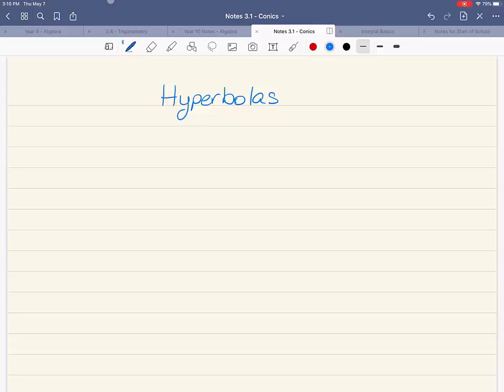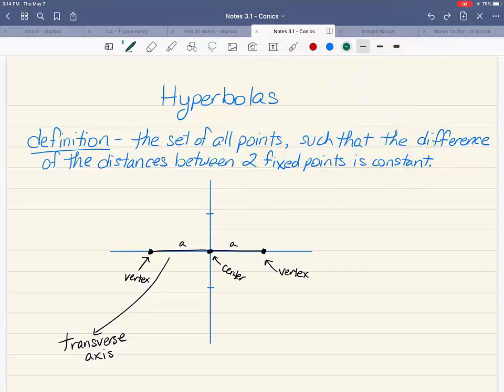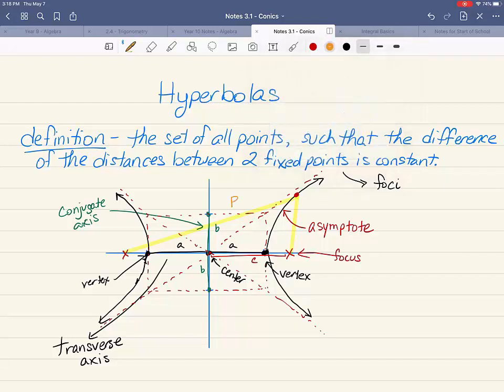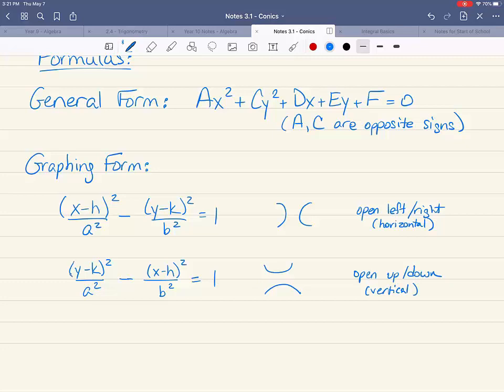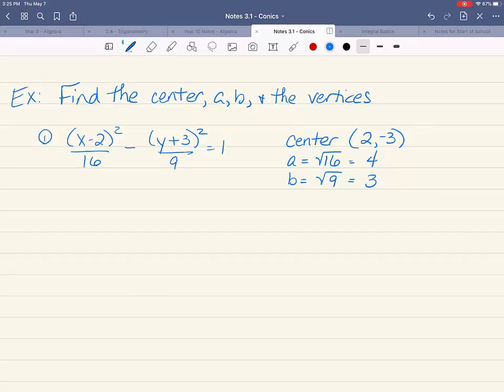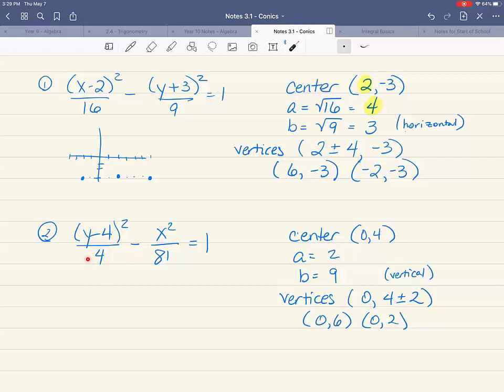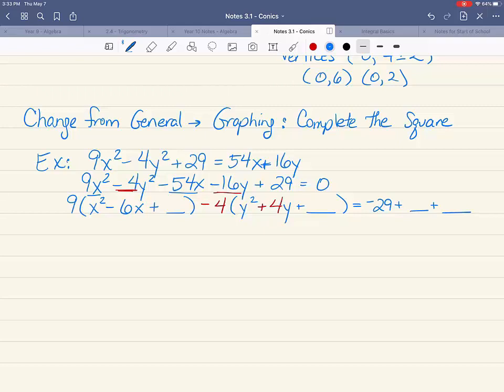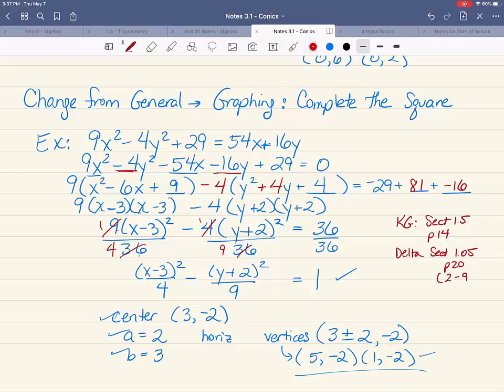Conics Hyperbolas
This video gives the definition and main features of the hyperbolas, and shows how to change from general to graphing form by completing the square.